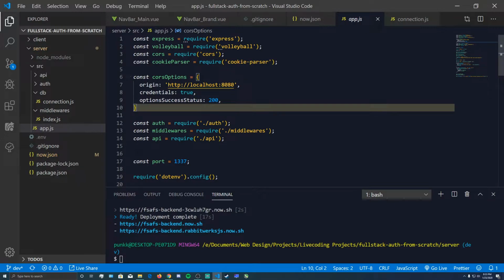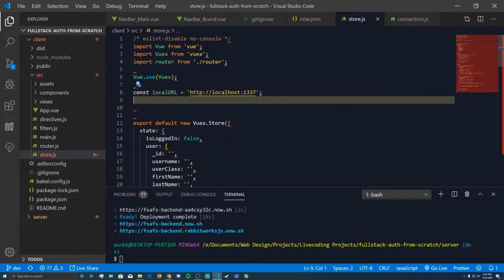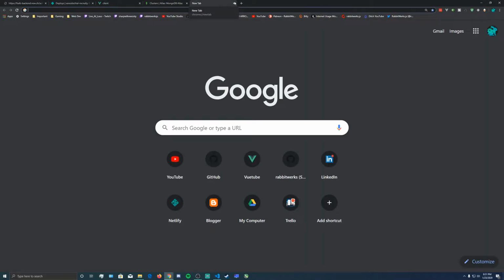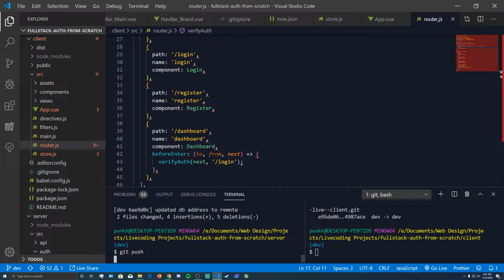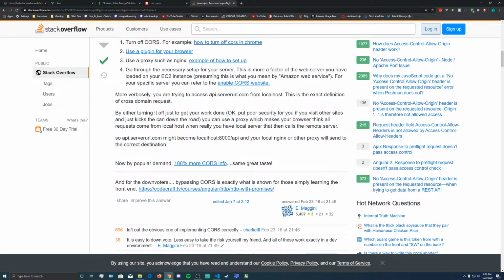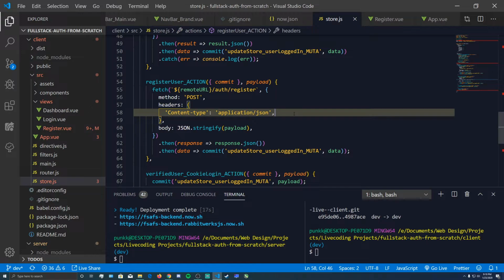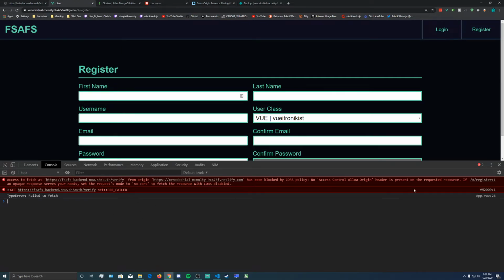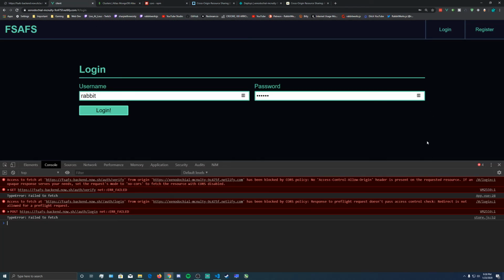FullStack Auth From Scratch - Ep. 14 1/2 | App Deployment | DB Update | Mobile CSS Start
FullStack Auth From Scratch - Ep. 14 1/2
App Deployment | DB Update | Mobile CSS Start

Thanks to Youtube dropping the server connection and forcing it to end only after 24 minutes last session. We are picking up where we got cut off last time, deploying our backend and updating our DB credentials. We may start doing some basic mobile styling depending on progress.